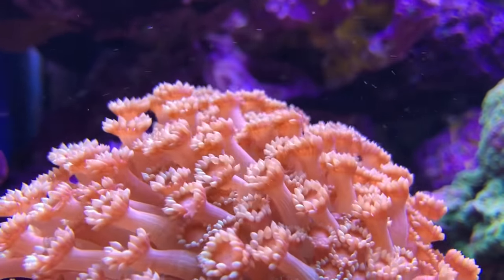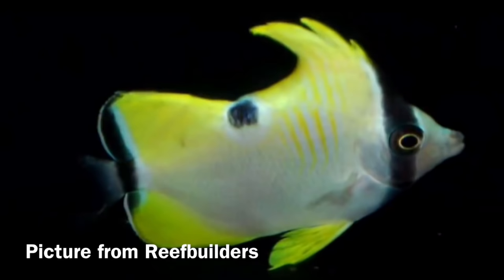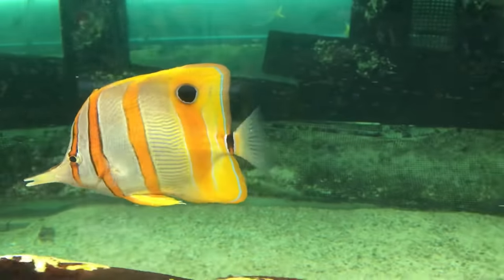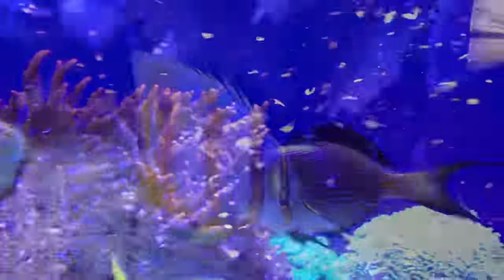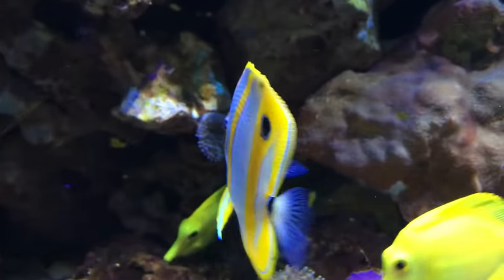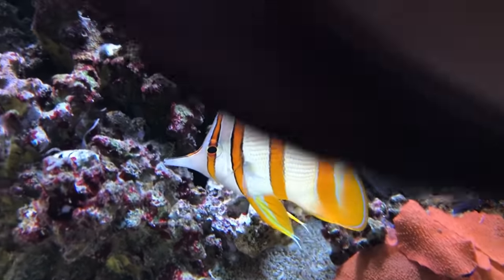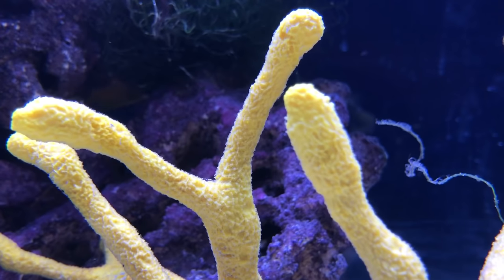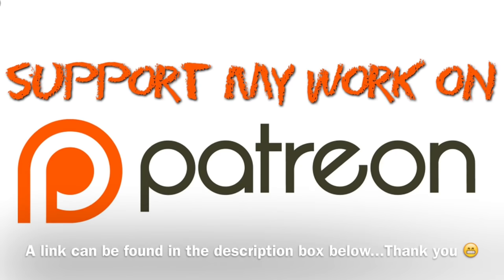Do you really want a Copperband Butterflyfish?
Care requirements for the Copperband butterflyfish (Chelmon rostratus)